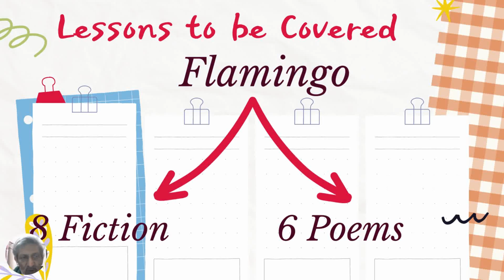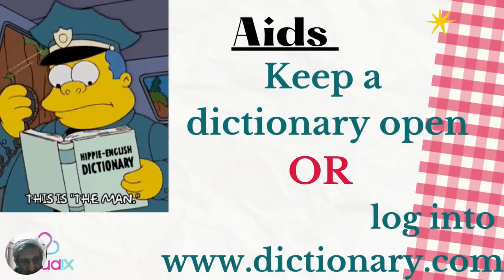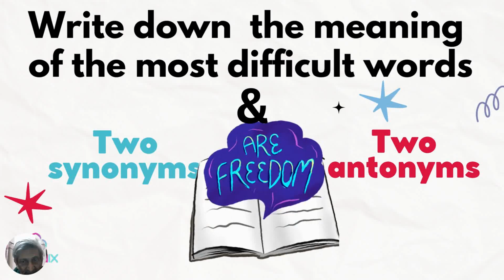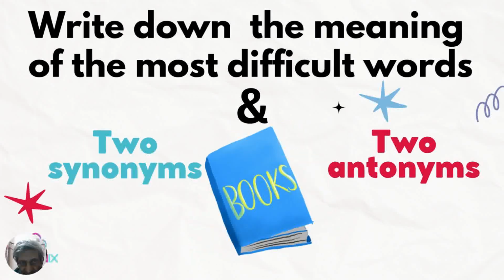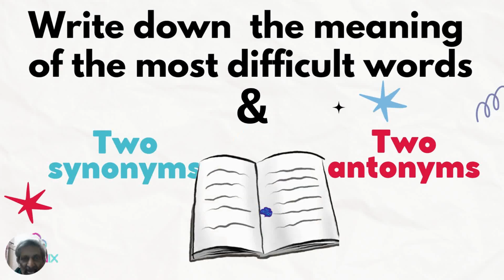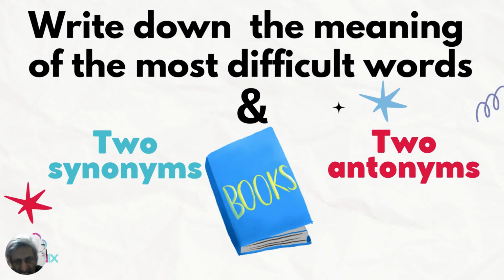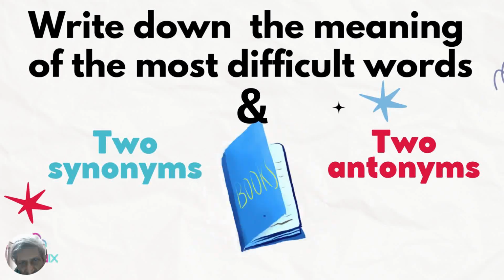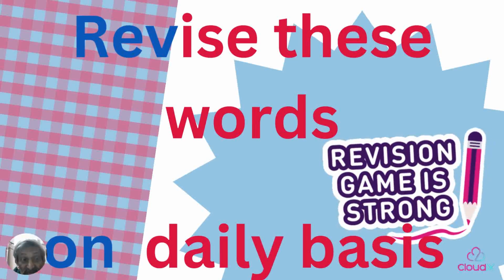Five Steps to study English class xii english suggestion 2025-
Steps to study English for the CBSE Exams are crucial for scoring super duper marks. Five steps, if followed, will give results better than your expectations. These five steps can also be followed for other subjects too.
Intro and outro created by me with Davinci Resolve 18. Little simple though. Still wet behind the ears. The main video was created (by me again) with Canva and the final output was created in the free version of VSDC.
The music is courtesy pixabay.
the piano piece is:Piano Moment-9835-from pixabay.com